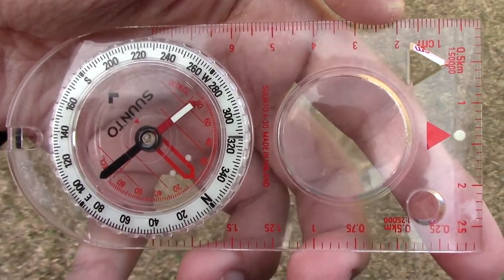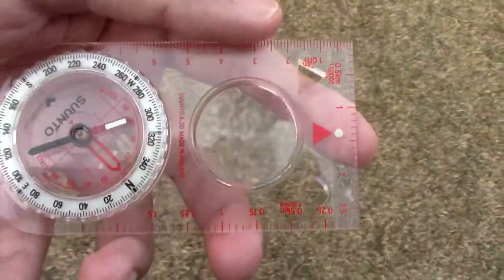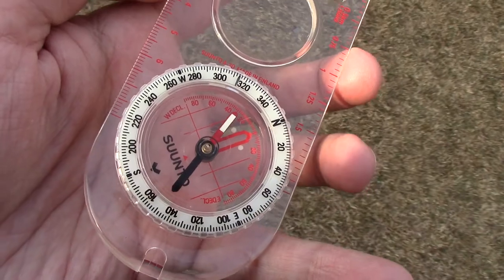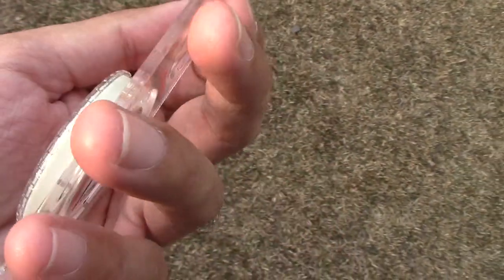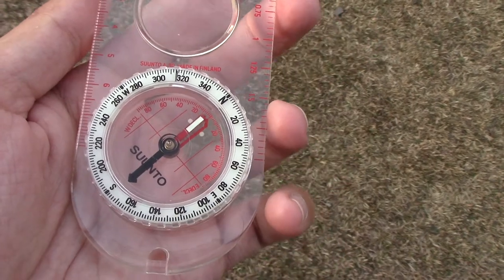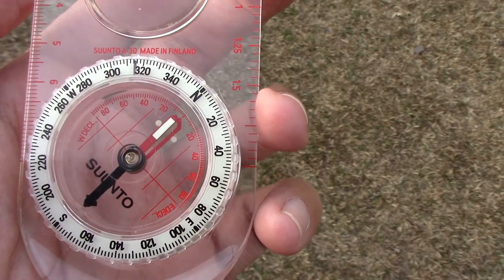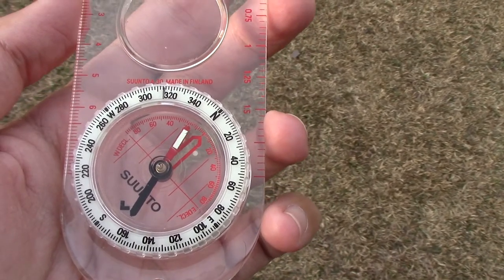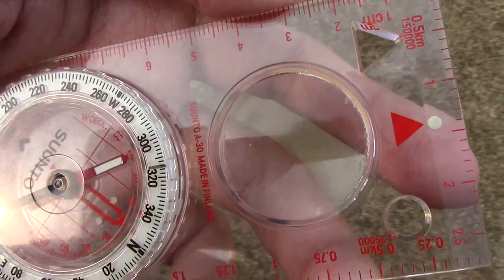Suunto A-30 NH Metric Compass Short Review